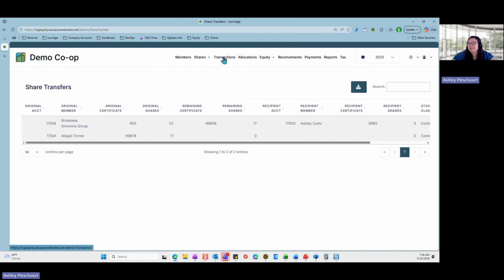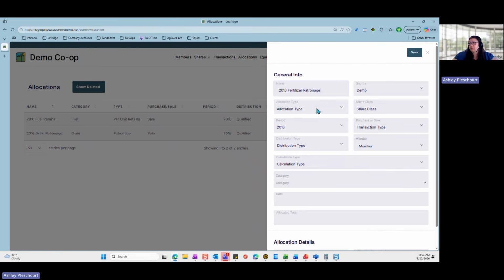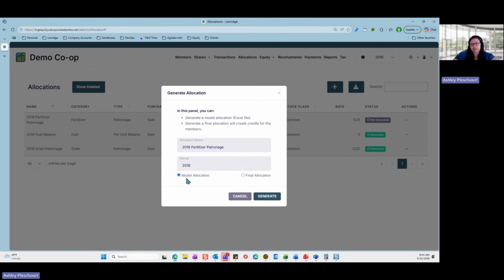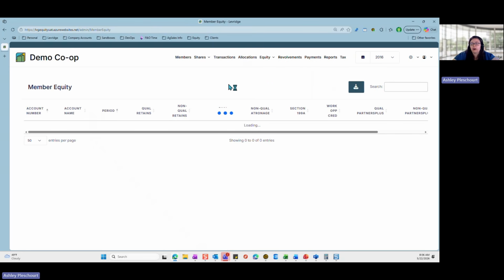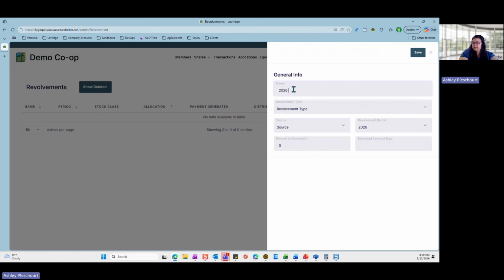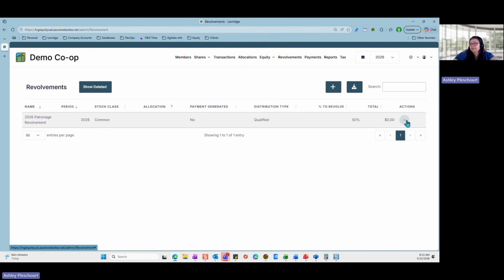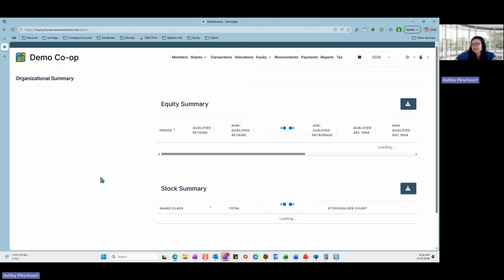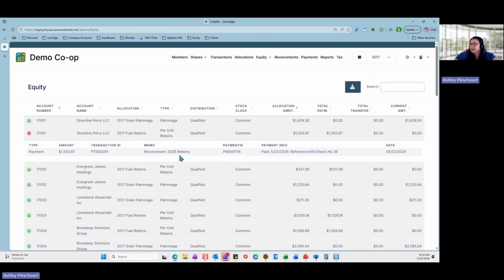Levridge Equity & Patronage Cooperative Equity Management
Learn how Levridge Equity & Patronage simplifies payment allocations, equity management, and revolvement processing for cooperatives.

In this demonstration, you'll see how to:
- create transaction categories
- import transaction data
- build flexible allocation calculations
- generate model or final allocations
- manage equity transfers
- process payouts

The video also covers audit trails, payment tracking, and reporting features that help cooperatives accurately allocate, manage, and distribute member equity while maintaining transparency and compliance.